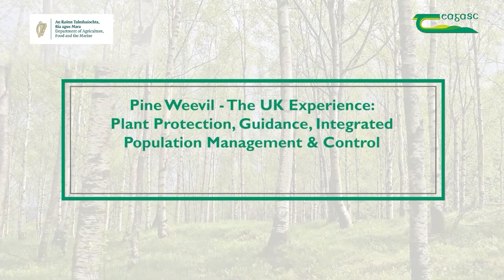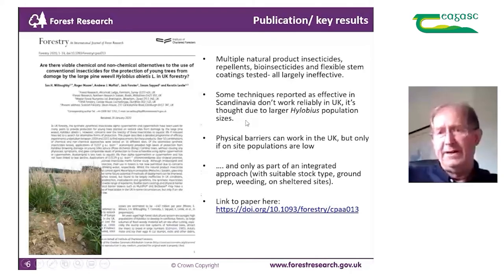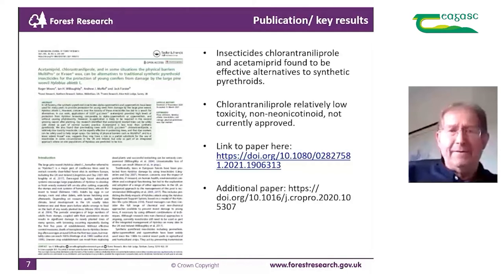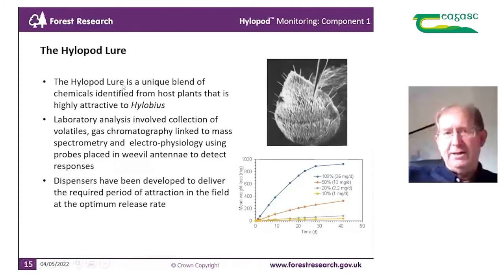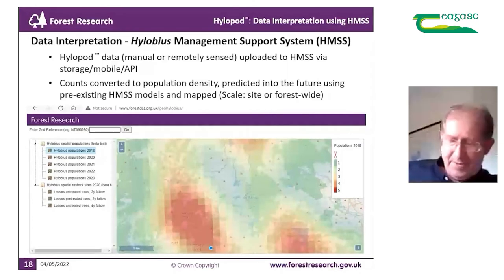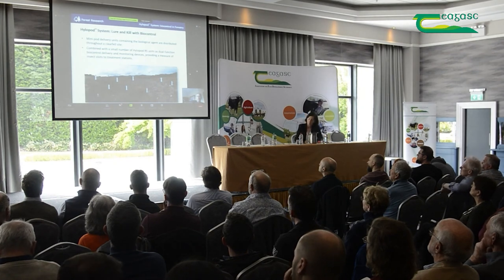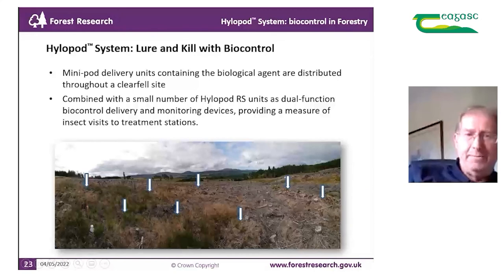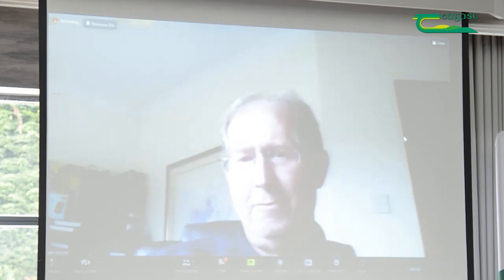Pine Weevil Conference 2022 – The UK Experience: Plant Protection, Guidance and Control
A Teagasc conference, in association with Maynooth University and the Department of Agriculture, Food and the Marine (DAFM) on ‘Pine Weevil Integrated Pest Management’ was held on 4 May 2022 at the Tullamore Court Hotel, Tullamore, Co Offaly, Ireland.

It focused on current issues with Pine Weevils in Irish forestry and Integrated Pest Management (IPM) options for controlling the pest.

The event included talks from Irish and UK experts on a number of topics including Pine Weevil IPM, reforestation and continuous cover forestry, pesticide registration, regulations and future outlooks, pine weevil forecasting and the UK experience.

Dr Roger Moore is a Senior Entomologist with Forest Research UK at the Centre for Ecosystems, Society & Biosecurity. In this video, he discusses the UK experience with pine weevils to date and looks at plant protection, current guidance, integrated population management and control.